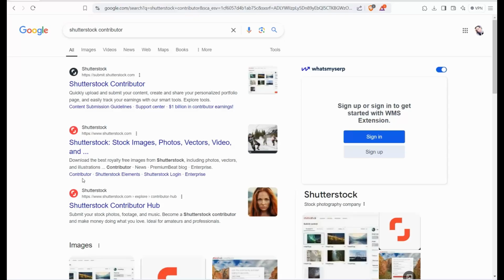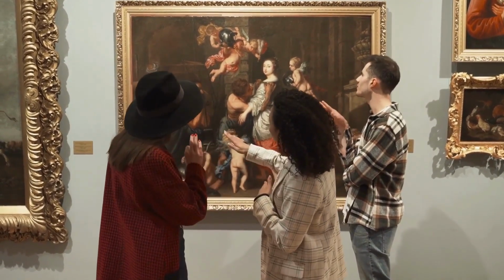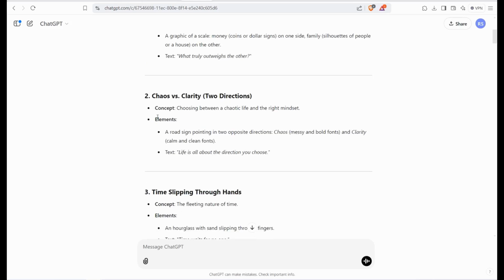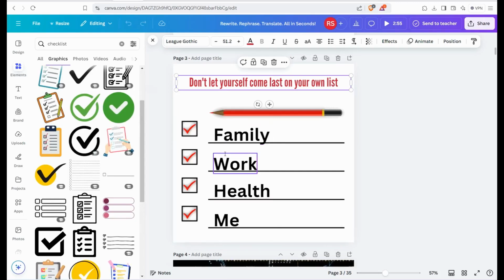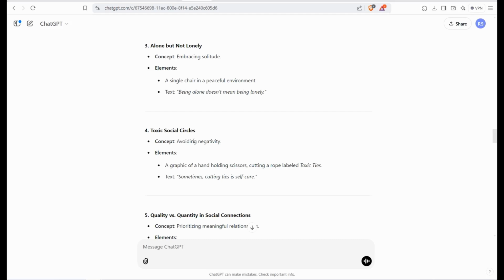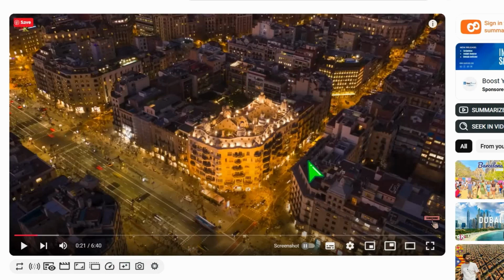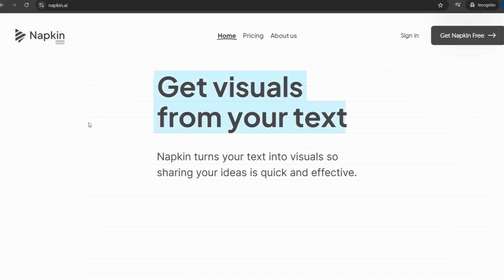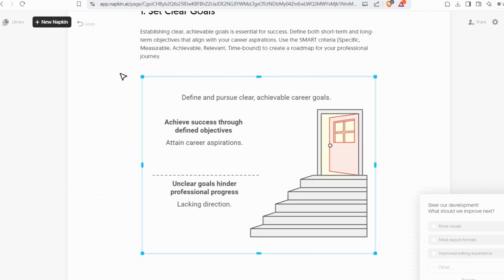Make Money Selling Images Online Without AI or Experience – Easy Guide!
🔥 Ready to dominate Pinterest? Click and find out how. 👇
 Want to make money online by selling images but don’t have a camera or photography experience? In this video, I’ll show you how to create stunning images in 3 amazing ways and sell them on top marketplaces like Shutterstock, Adobe Stock, and more—without using AI image generators that could get you banned.

You’ll learn:
✅ Step-by-step tips for creating unique, sellable images legally.
✅ Creative tools and resources to succeed without expensive equipment or experience.

Whether you're just starting out or looking for a new income stream, this guide will help you earn consistent money by selling stock images.

👉 Start your journey to earning online with zero experience and no AI risks!

Timestamps :
00:00 Introduction to Selling Images Online
01:00 How to Use Shutterstock for Selling Images and Videos
02:30 Can You Use AI Image Generators for Stock Websites?
03:30 First Method
13:30 Second Method
18:00 Third Method
23:30 Conclusion: 3 Ways to Make and Sell Images Online